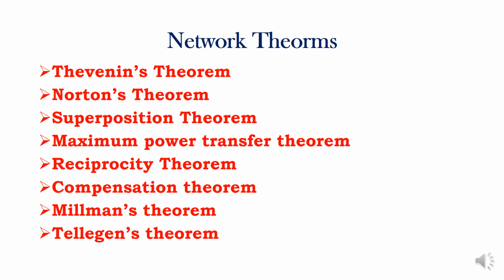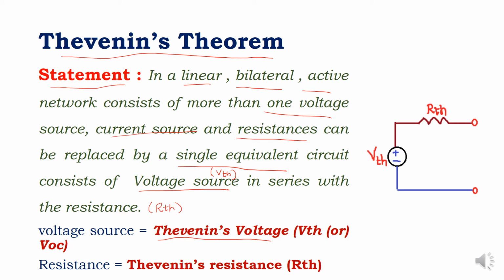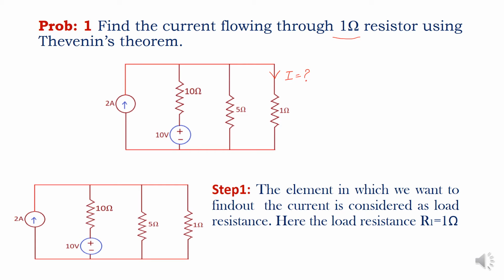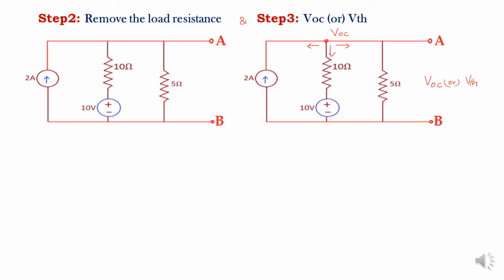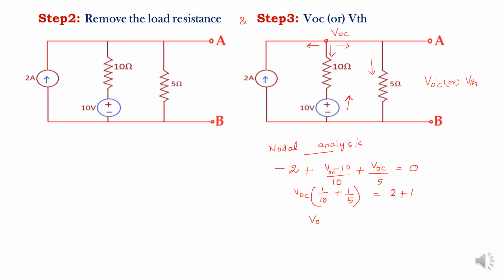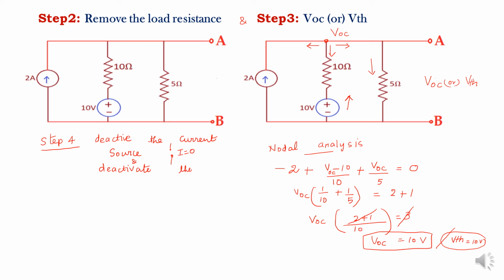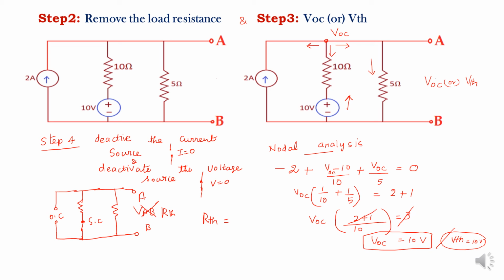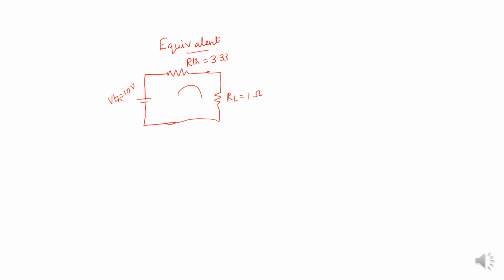Thevenin's theorem- Problem